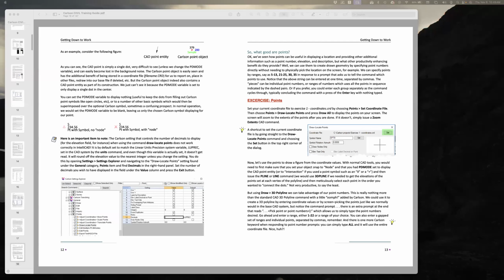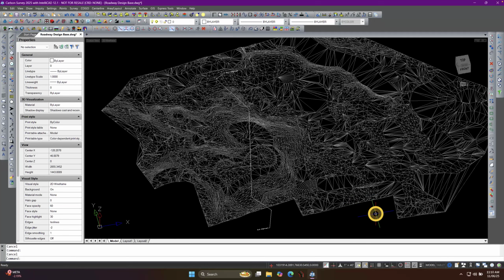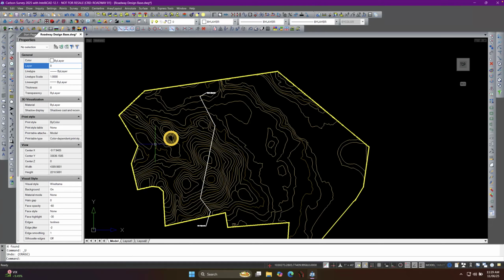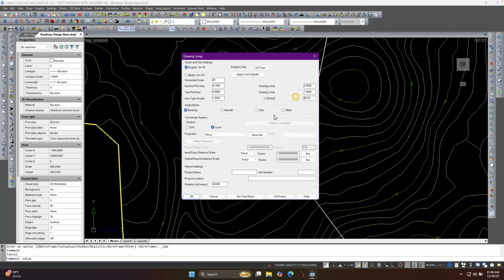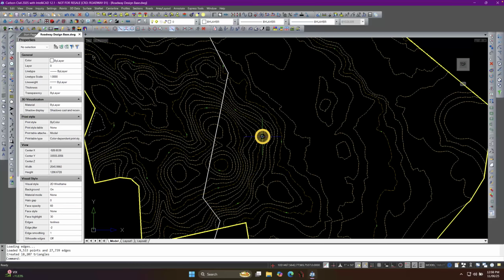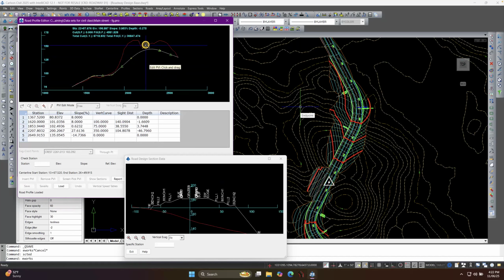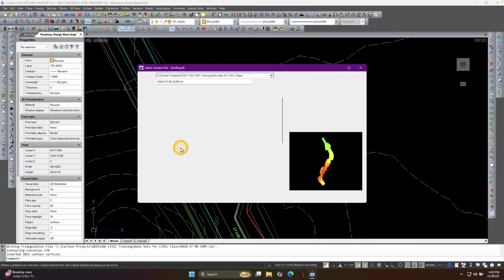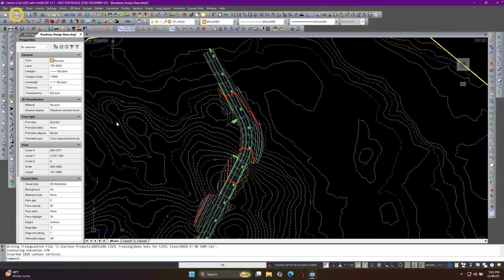20251106 Carlson CIVIL Class — DAY 1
11/06/2025 Carlson CIVIL Class — DAY 1